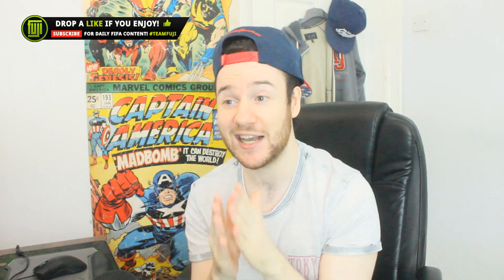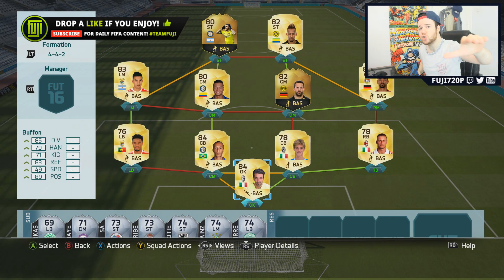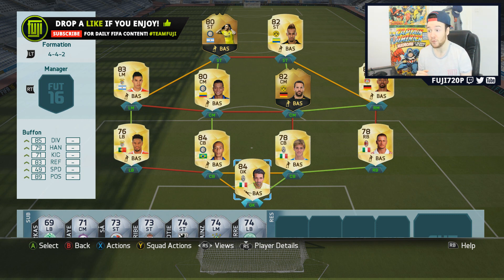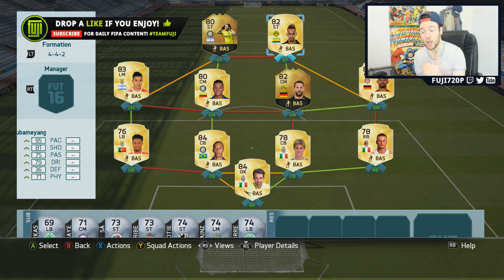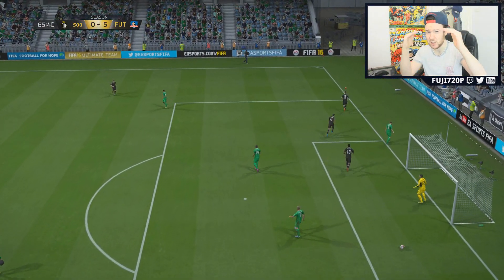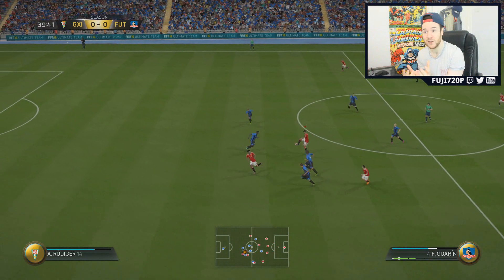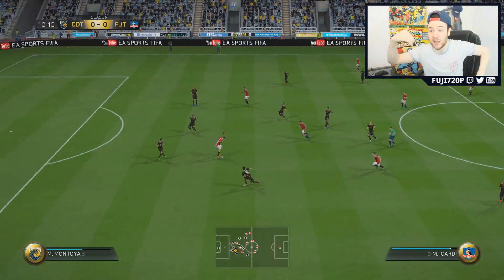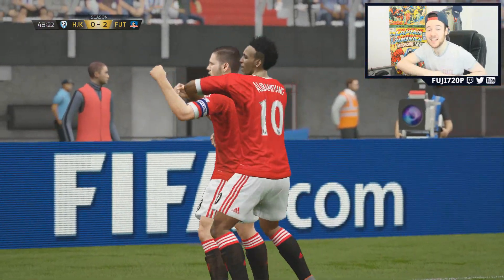THE FINISHER!!! - FIFA 16 Ultimate Team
PLAYERS IN THE TEAM OF THE WEEK!
PREVIOUS FIFA 16 PLAYER REVIEWS